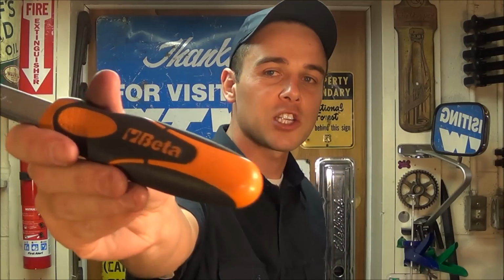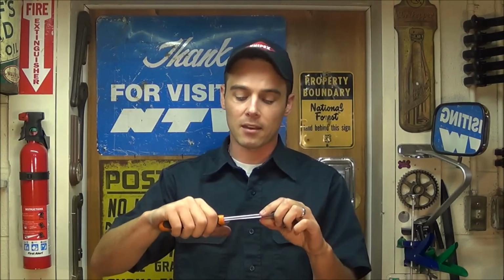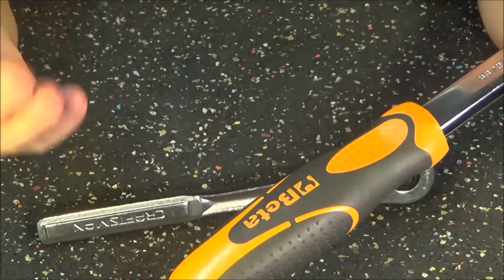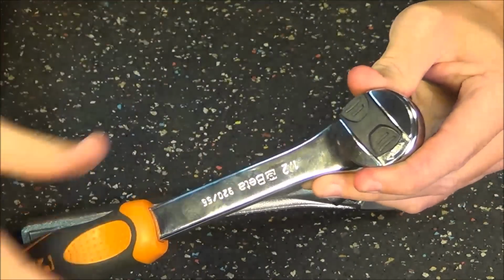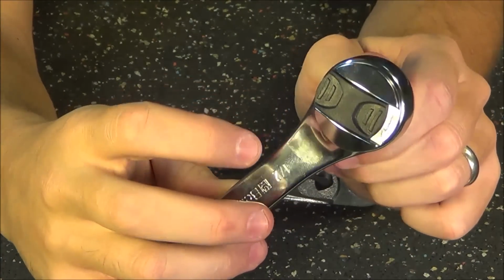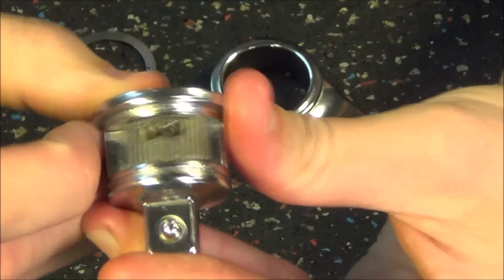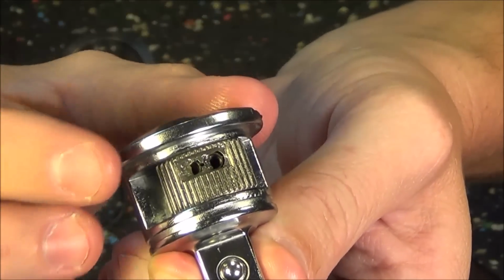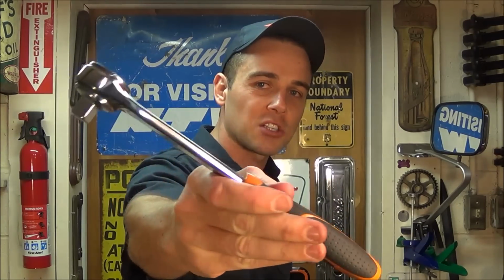BETA 920/55 Ratchet - 1/2" Drive - BETA Utensili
This is by far one of the most comfortable tools I have ever used. The handle is remarkable & fits my hand like a glove. even after extended use, I have no pain or fatigue like I do with a standard ratchet.

In this video I will go over the major differences between the Beta ratchet & a stardard (Craftsman) ratchet, and you will be able to see for yourself why I like these so much.

They are made in Italy, and BETA is basically the "Snap-on" on Europe.  They are top quality & put a lot of effort into producing the best tools in your garage.

Check out the review & I think you will be impressed with the quality and features of the Beta 920/55 ratchet!